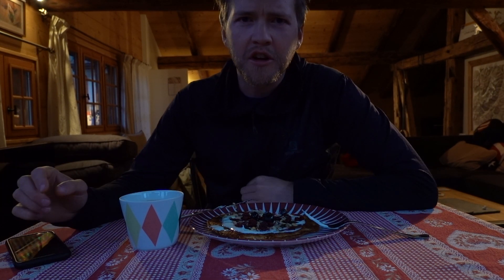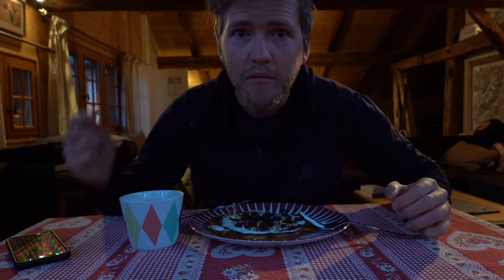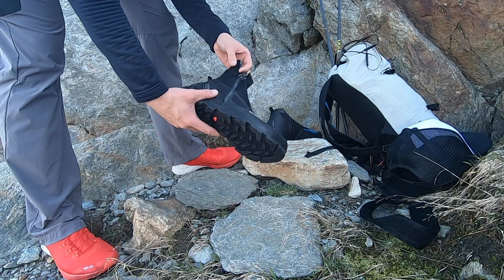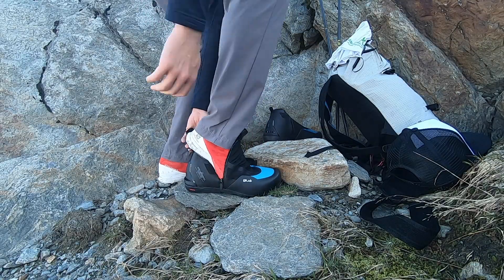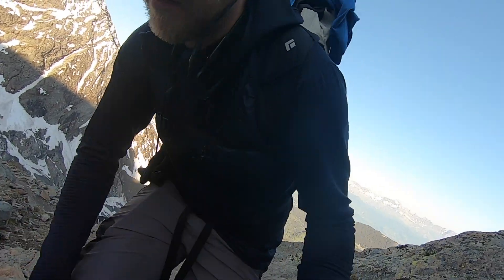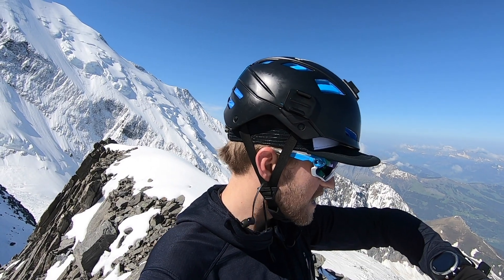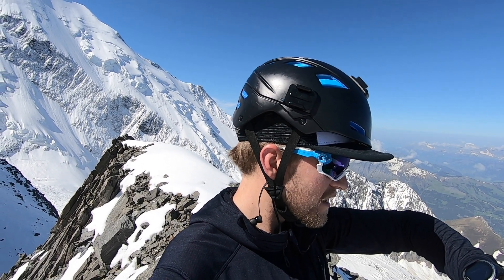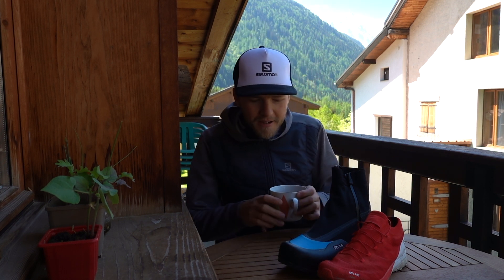You've never seen a Mountaineering boot like this...// DAVE SEARLE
Had some nice weather so I thought I'd take the new boot from Salomon the XALPINE MODULAR for a spin on a hike and fly mission. 2500m up and down from the valley proved to be quite tiring after months of not doing much due to COVID 19.